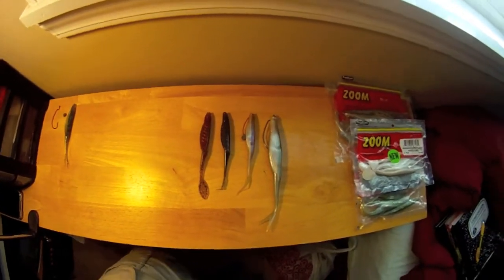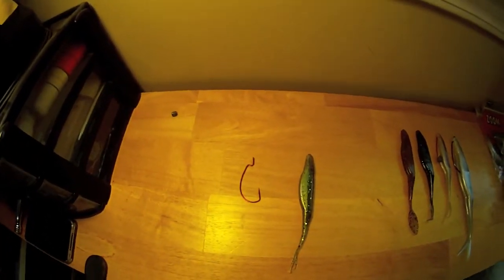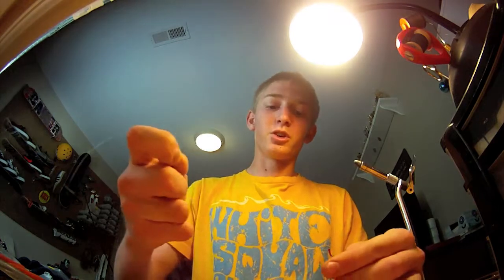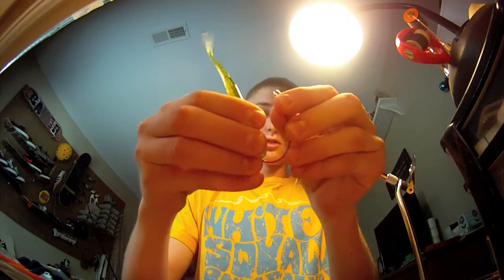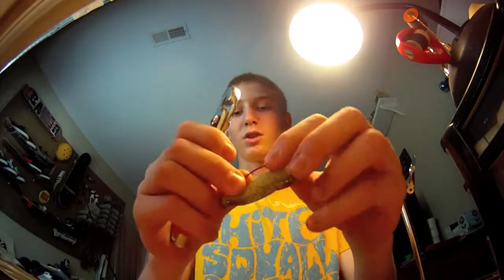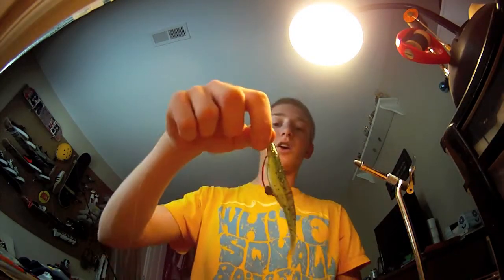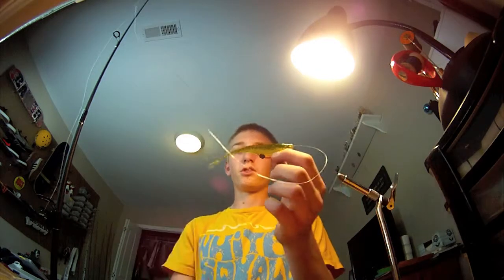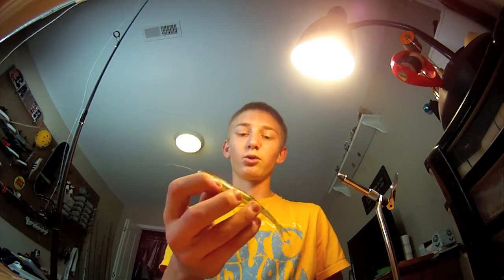HOW TO: Rig and fish a fluke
Austin explains how to rig and fish a zoom super fluke or a Yum houdini shad.